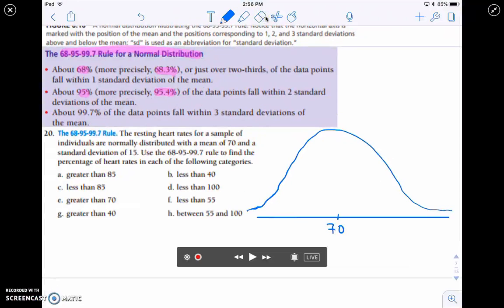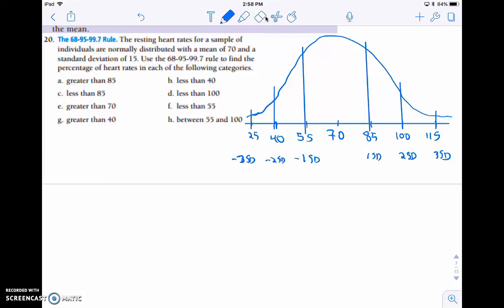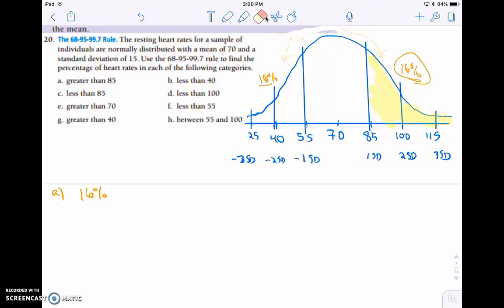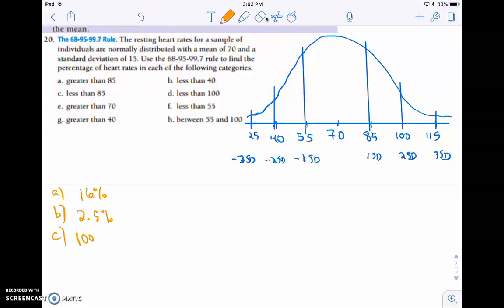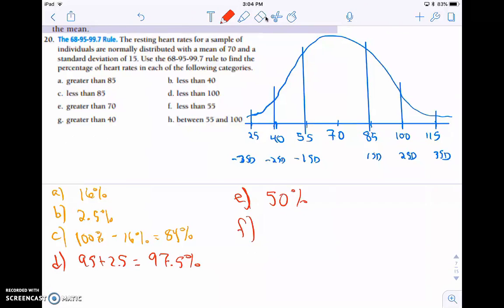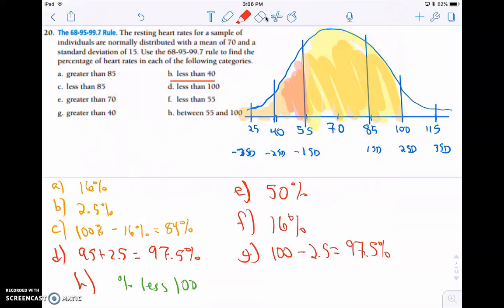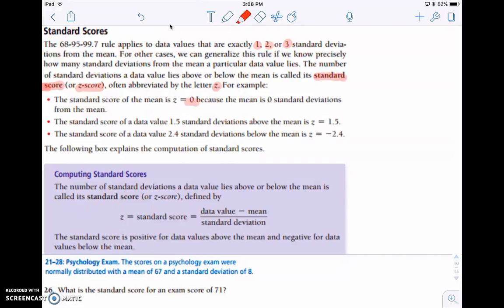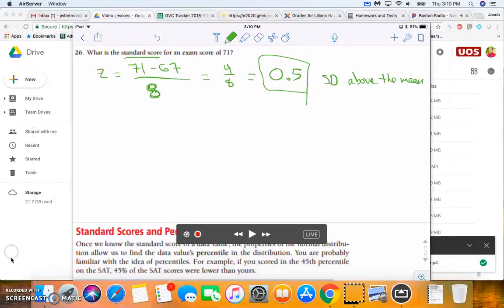Math 1030 6C Part II.mp4